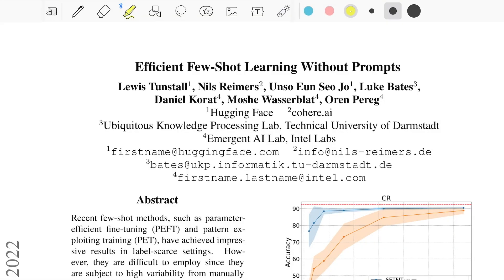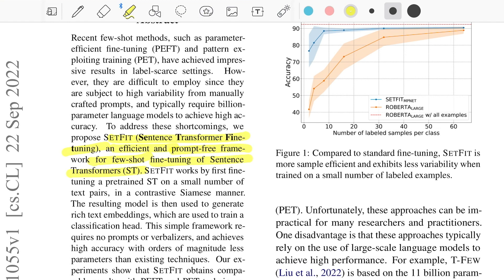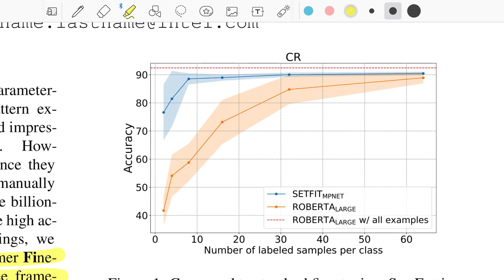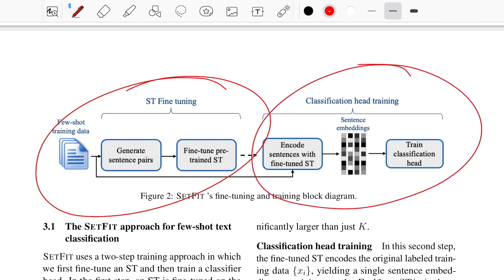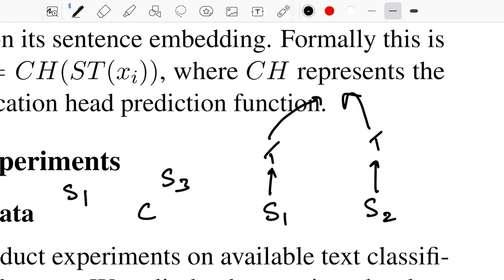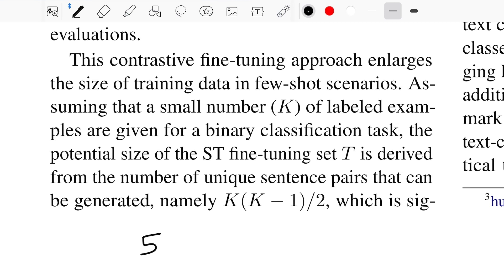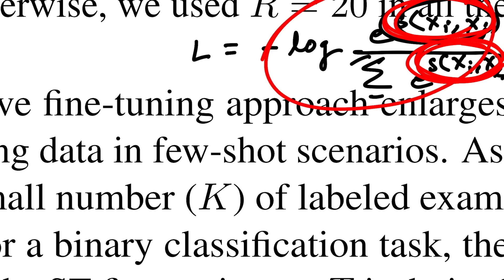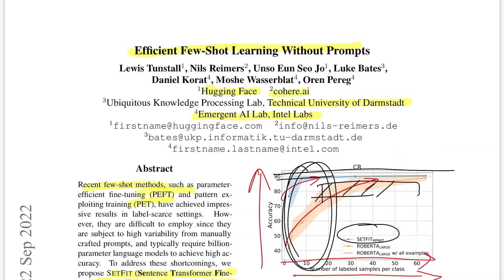SetFit - Efficient Few-Shot Learning Without Prompts (Research Paper Walkthrough)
SetFit (Sentence Transformer Fine-tuning) is an efficient and prompt-free framework for training Sentence Transformers in a few-shot manner using Contrastive loss function. The embeddings can be used to train classification head making it fit for Few-shot Text Classification usecase.

⏩ Abstract: Recent few-shot methods, such as parameter-efficient fine-tuning (PEFT) and pattern exploiting training (PET), have achieved impressive results in label-scarce settings. However, they are difficult to employ since they are subject to high variability from manually crafted prompts, and typically require billion-parameter language models to achieve high accuracy. To address these shortcomings, we propose SetFit (Sentence Transformer Fine-tuning), an efficient and prompt-free framework for few-shot fine-tuning of Sentence Transformers (ST). SetFit works by first fine-tuning a pretrained ST on a small number of text pairs, in a contrastive Siamese manner. The resulting model is then used to generate rich text embeddings, which are used to train a classification head. This simple framework requires no prompts or verbalizers, and achieves high accuracy with orders of magnitude less parameters than existing techniques. Our experiments show that SetFit obtains comparable results with PEFT and PET techniques, while being an order of magnitude faster to train. We also show that SetFit can be applied in multilingual settings by simply switching the ST body.

⏩ Author: Lewis Tunstall, Nils Reimers, Unso Eun Seo Jo, Luke Bates, Daniel Korat, Moshe Wasserblat, Oren Pereg
⏩ Organisation: Hugging Face, cohere.ai, Ubiquitous Knowledge Processing Lab-Technical University of Darmstadt, Emergent AI Lab, Intel Labs